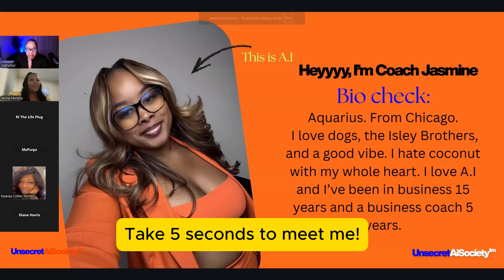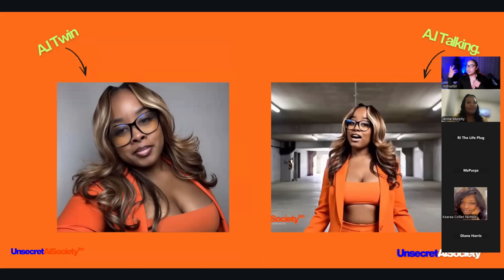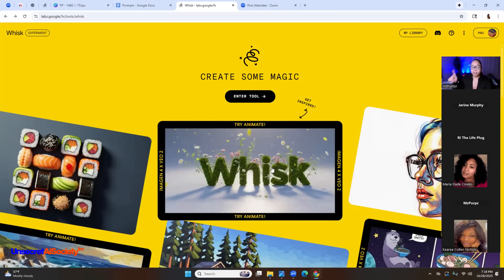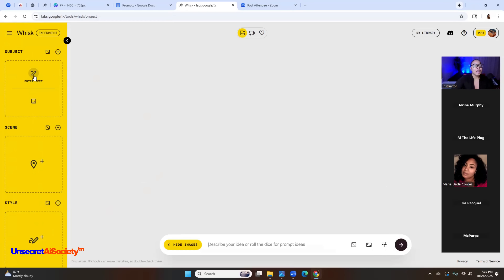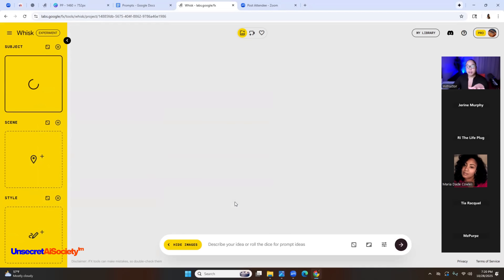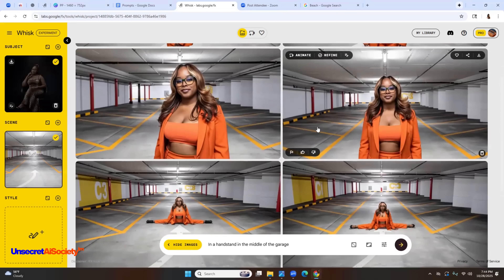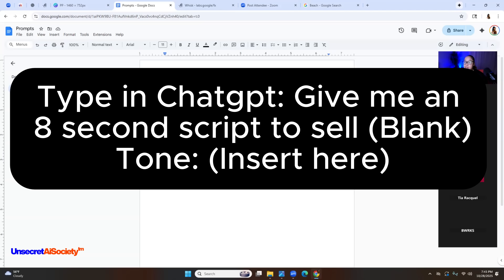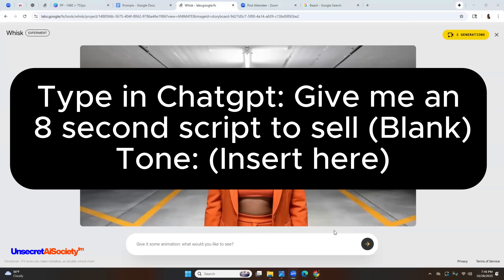How To Make Your AI Twin Talk (Step-by-Step)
Ever wanted your AI twin to say exactly what you want — in the background you choose?
This video breaks down how to make your avatar talk word-for-word with your script and move like you meant it. Step by step. No guessing. No gatekeeping.

You’ll walk away knowing how to:
• Make your avatar talk naturally
• Control the background and full scene
• Use your videos for branding, promos, or content

Ready to learn how to actually make your avatar talk?
👉 Join Unsecret AI Society